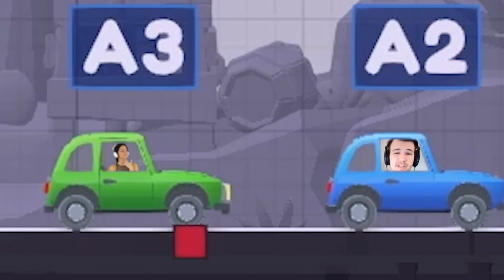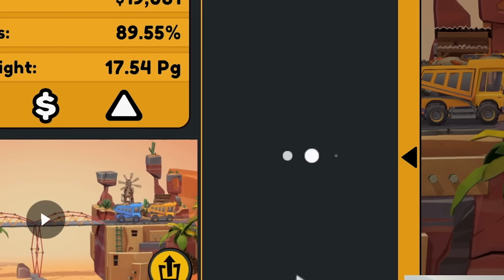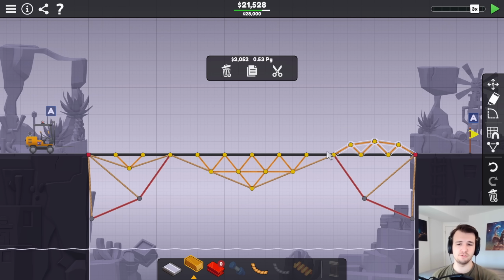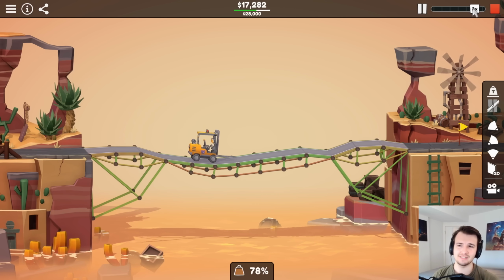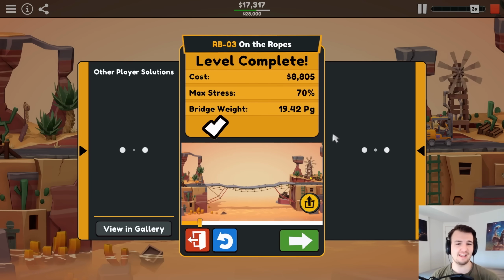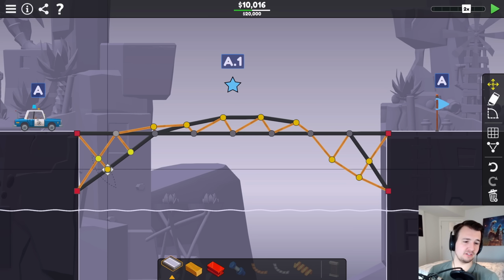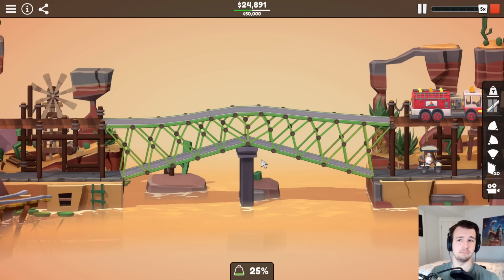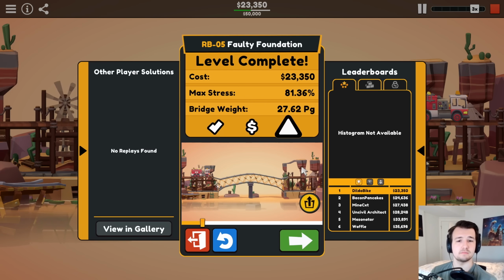This New Type of Bridge Will Change Everything! - Poly Bridge 3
Poly Bridge 3 Part 4 - Poly Bridge 3 is out, and I've found the newest OP bridge type. While this was recorded before everyone got access, this bridge's score still holds up on the lowest cost leaderboard!